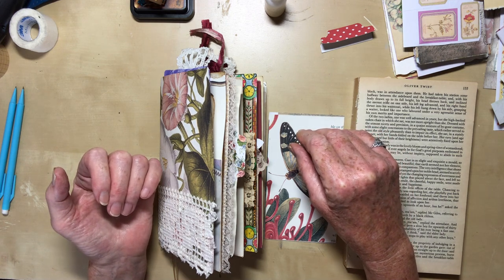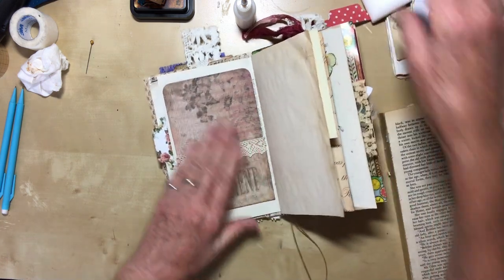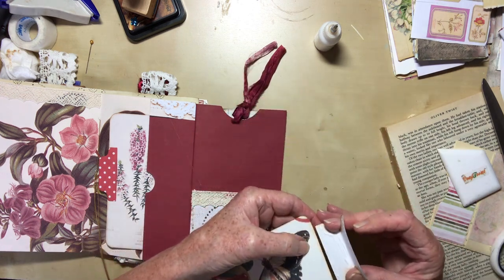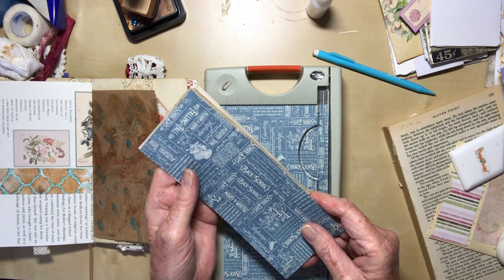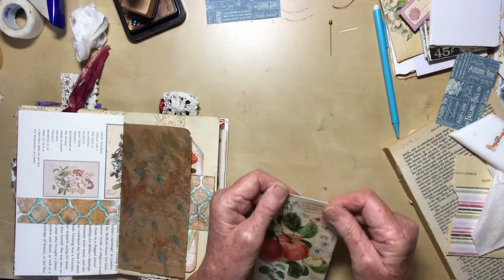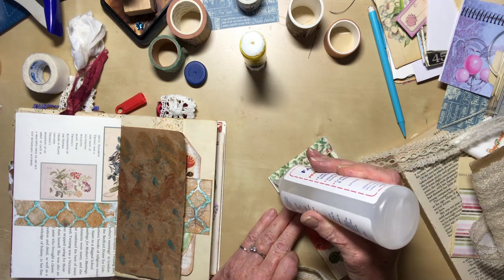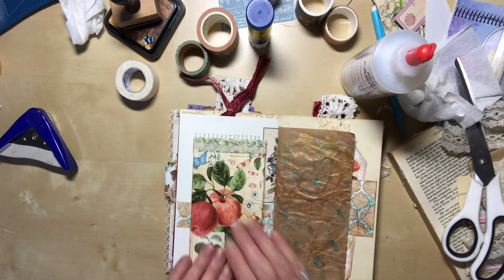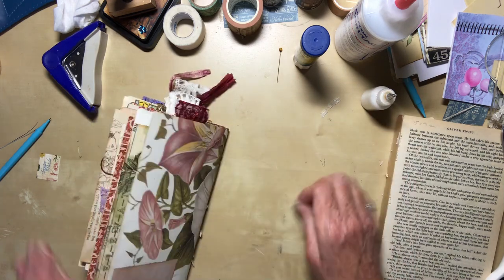Paintspotsandpaper and JOTJournalsCreations: Scraps and Stash Journal. Filling Some Pages + Playing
Hello everyone, I’ve been away for a while visiting my family and am completely discombobulated! For the time being I will just be working on whatever holds my interest at the time, so today I’m working on my Scrap and Stash journal that I started a while ago and I’ll be adding a couple of pockets, tags and a flip over for a belly band.
I must say that I’m thoroughly enjoying this journal which is made entirely from bits and pieces I have already got in my craft room, helping me to reduce the mountain of stash that I have and also saving me money at the same time. This kind of journal is proving to be so relaxing and freeing and I’m now intending to make more!
Thankyou so much for watching and keeping me company, I am so very grateful. If you’ve enjoyed this video, please give me a big thumbs up, share and subscribe to help my channel grow and enable me and give me confidence to continue doing what I love.

Love
June ❤️❤️